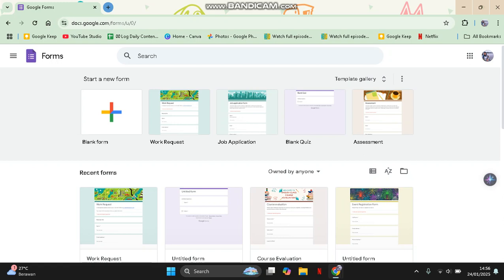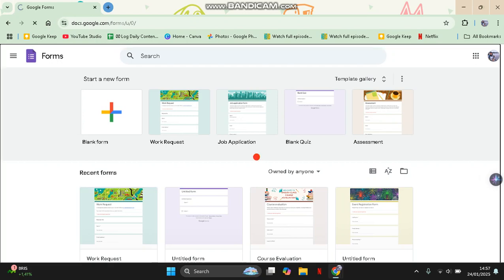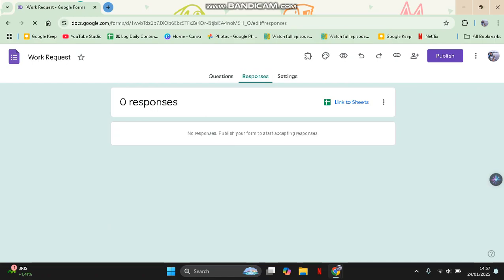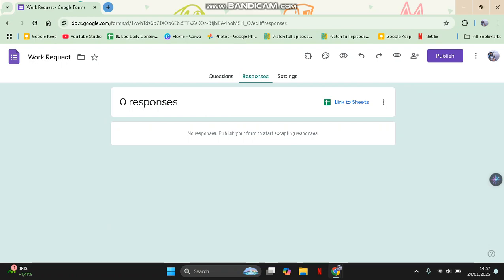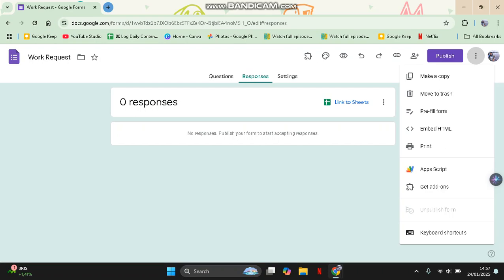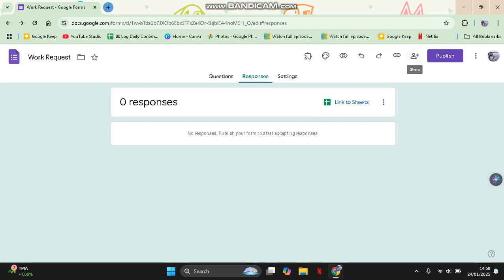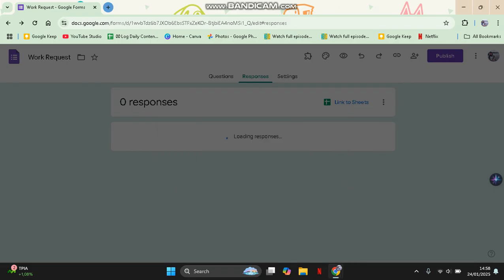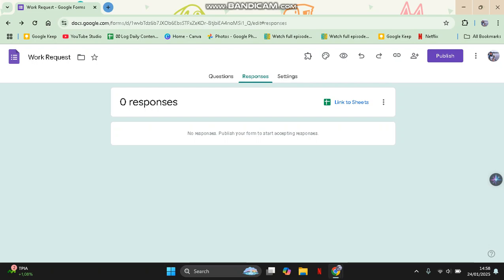👍 EASY: How to Fix Google Form No Longer Accepting Responses | Full How To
This quick and easy tutorial will guide you through the steps to fix the issue and reopen your form for submissions